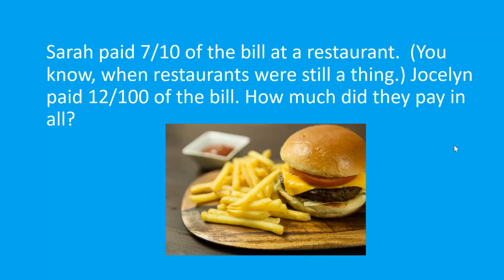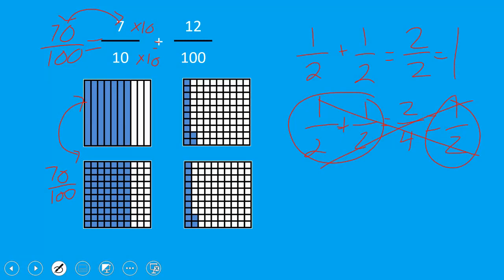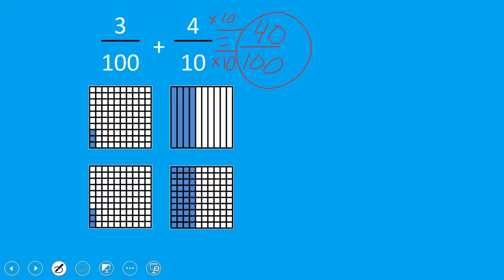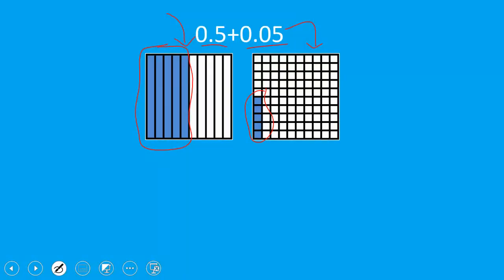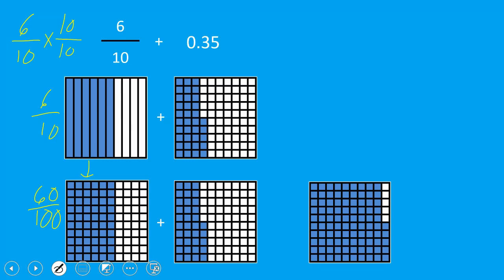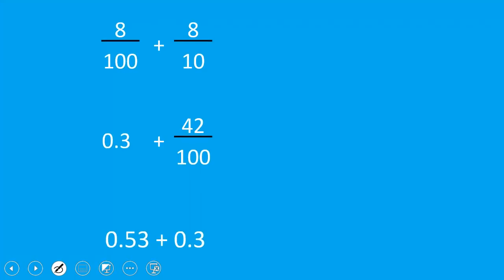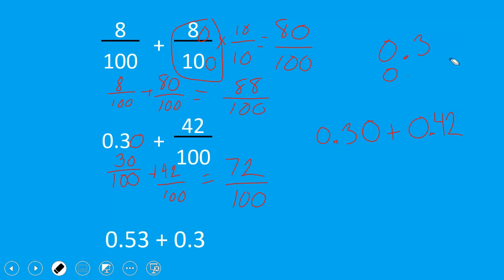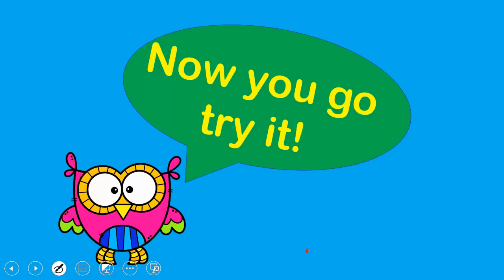Adding Fractions with tenths and hundredths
An instructional video for grade 4 common core math. Adding fractions/decimals with tenths and hundredths.